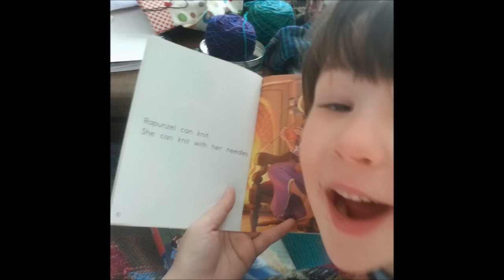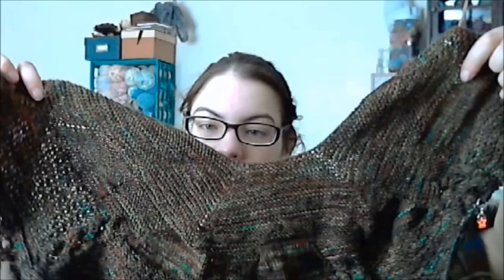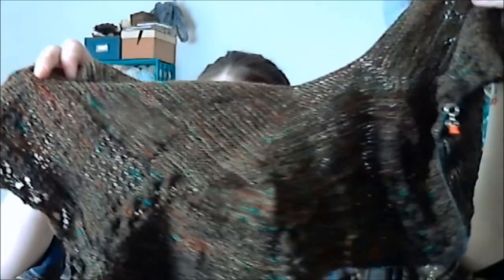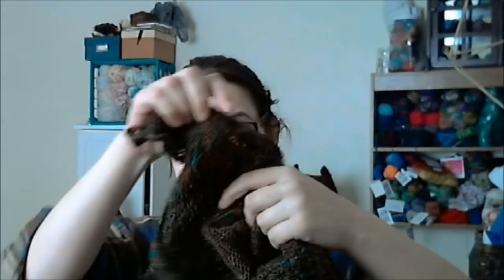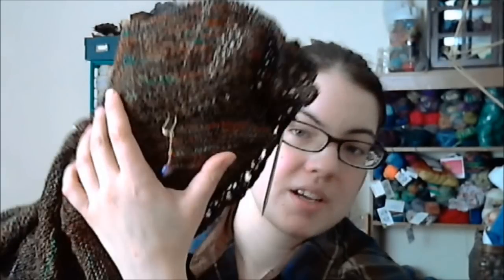e118 - Mend it March: Part 1